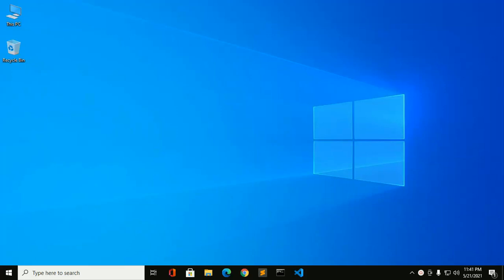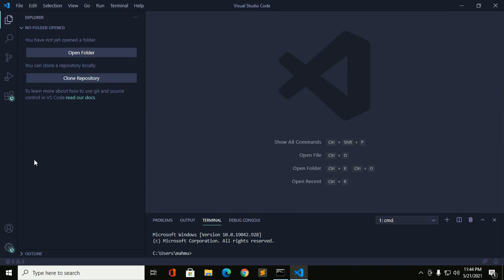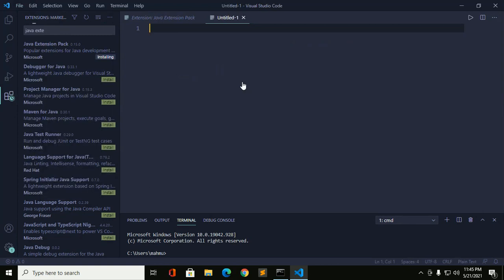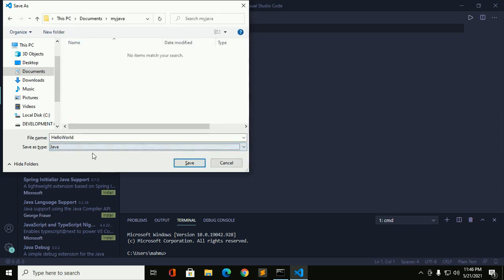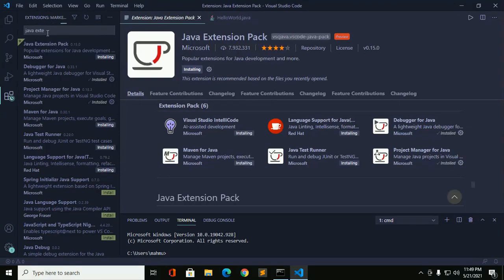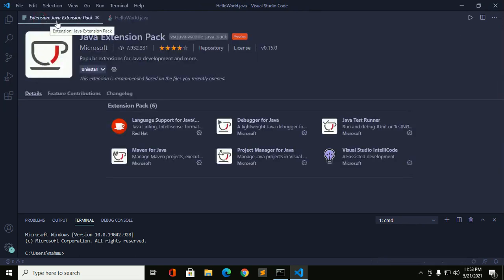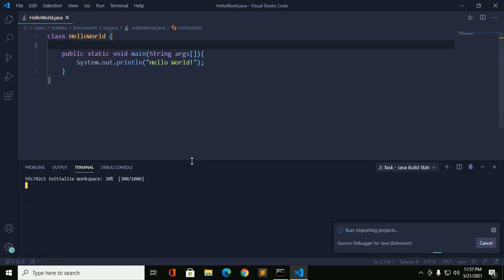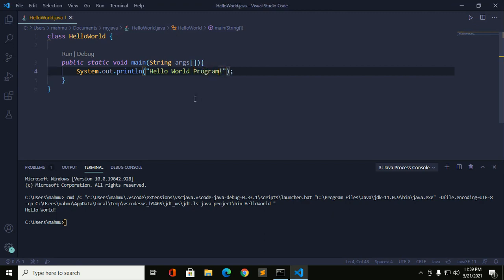How to run java program on visual studio code in windows 10 | setup java development in vs code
In this tutorial you will learn how to setup vs code for java development and how to create and run java program on visual studio code in windows 10